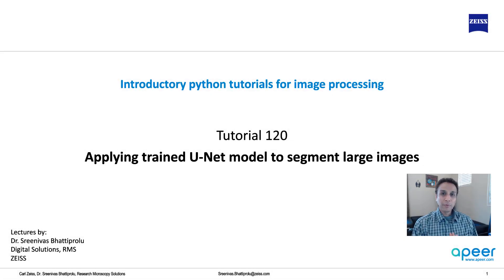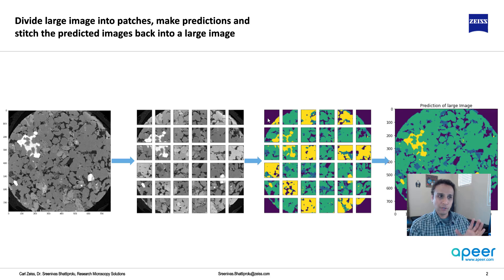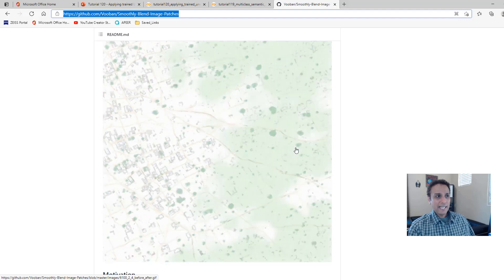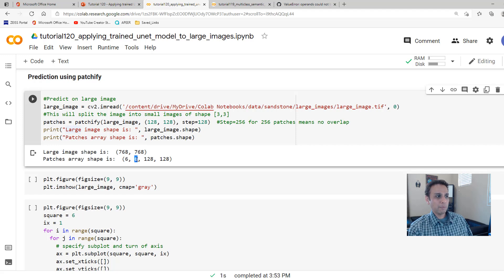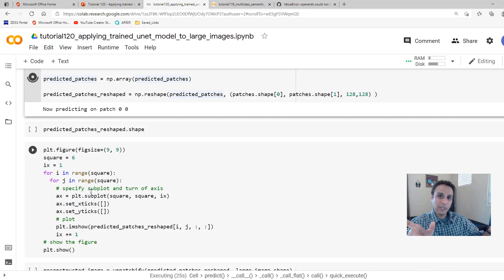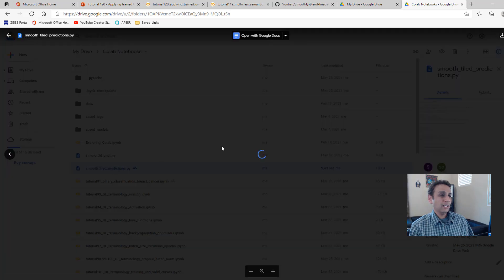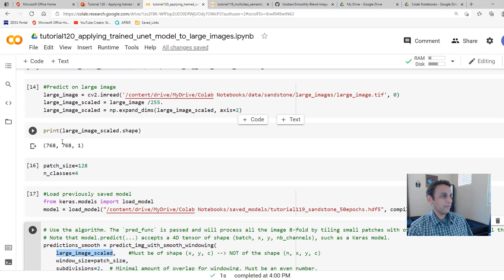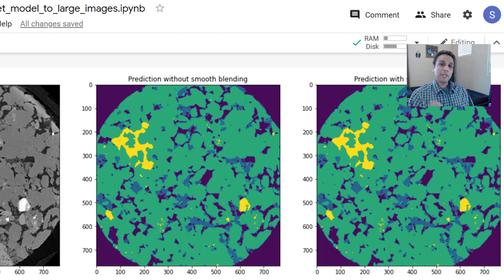Tutorial 120 - Applying trained U-Net model to segment large images